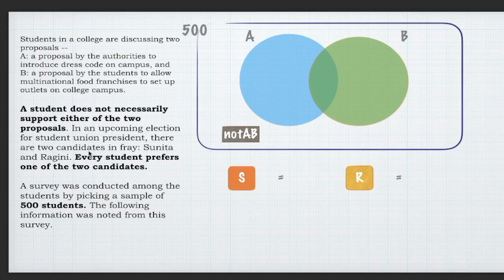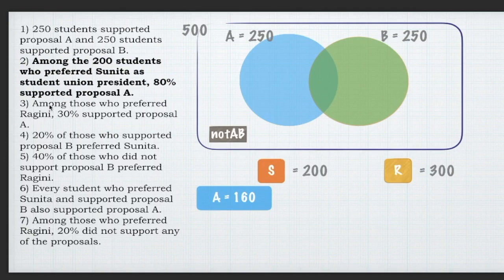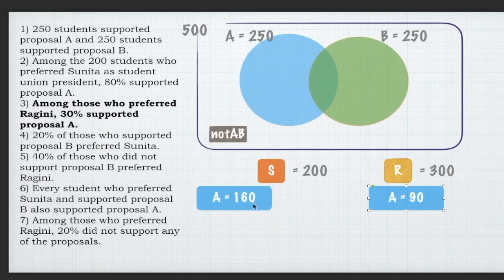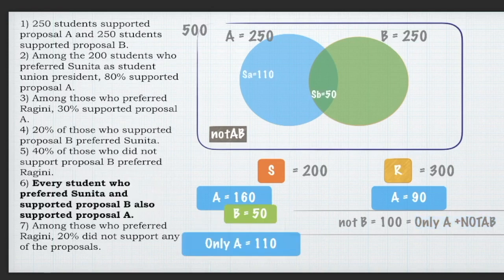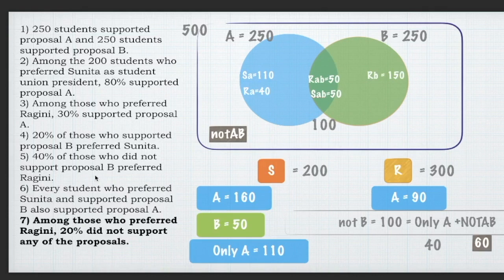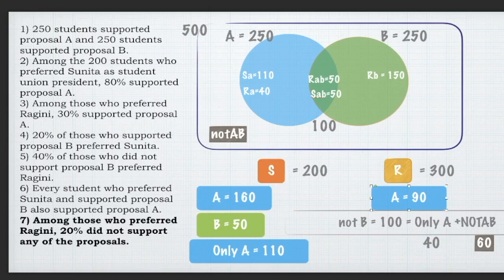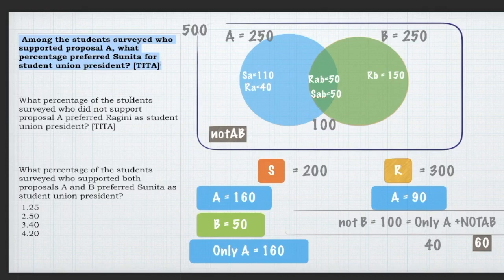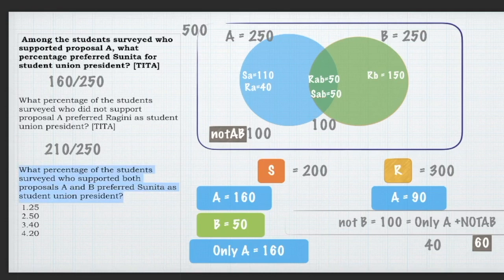Venn Diagram - CAT 19